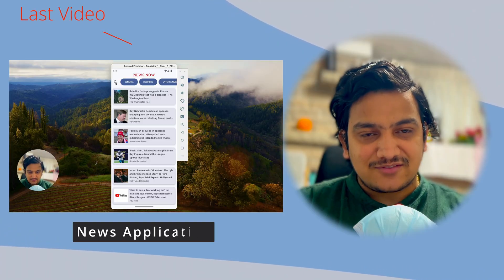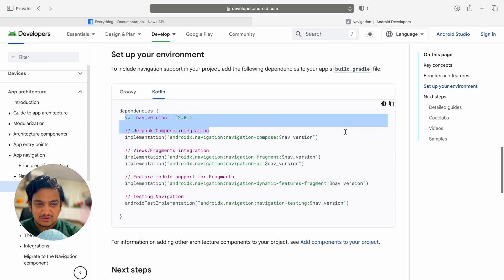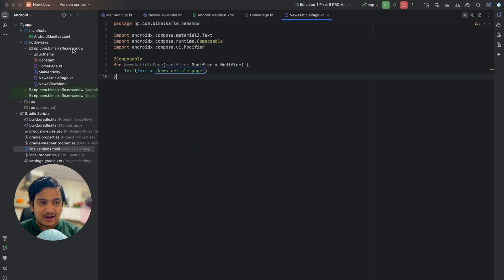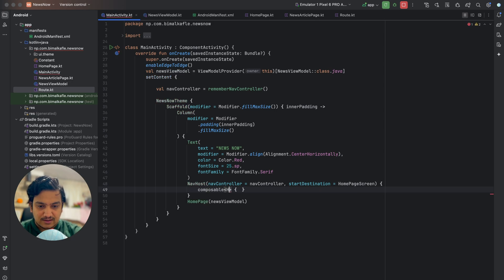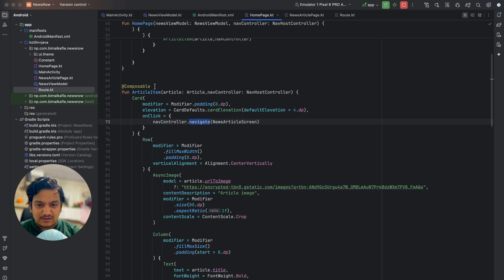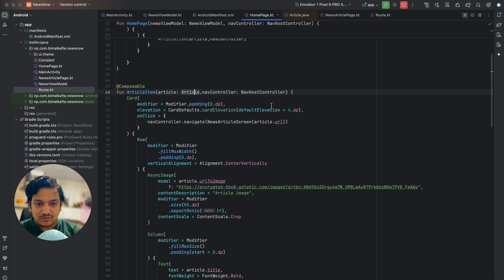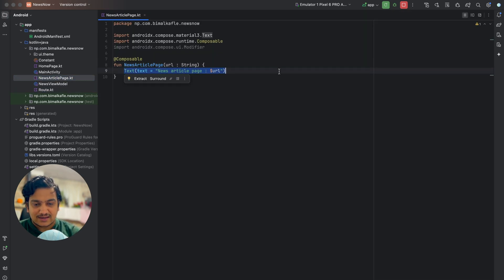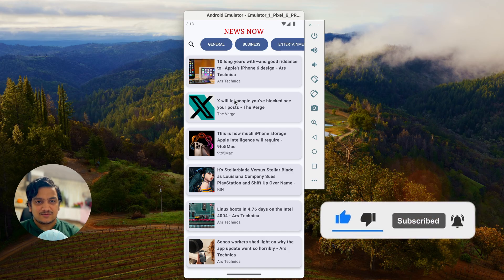3 News App | Jetpack Compose 🔥 | Android Studio Tutorial | 2024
You will learn how to build an News Android app and integrate News api in our application.
In this video you will learn how to use compose navigation library and navigate form one page to another page in compose with the arguments in type safe manner. Also we will learn how to show the web page in the application itself with the help of WebView.
In this complete video, You will learn
* How to make news app
* How to call news api
* How to integrate news api
* News app in android
* Realtime news display in android
* Android tutorial of news app
* How to create simple news application

TIMESTAMPS:
00:00 Intro
00:25 Create new screen
00:50 Add navigation dependency
02:39 Integrate Navigation in the app
05:40 Pass argument in Navigation to another page
07:50 Implement Webview
09:02 Outro
f you want to support